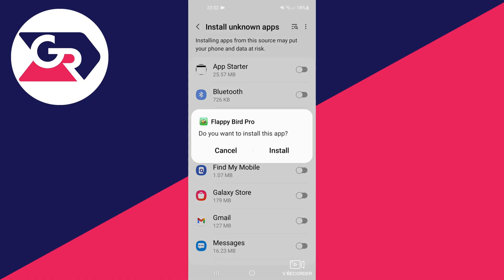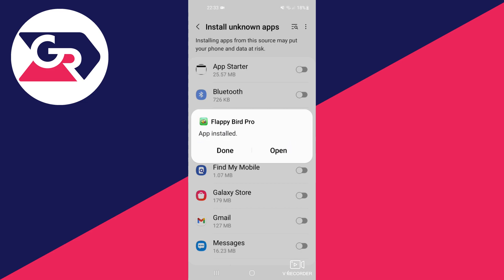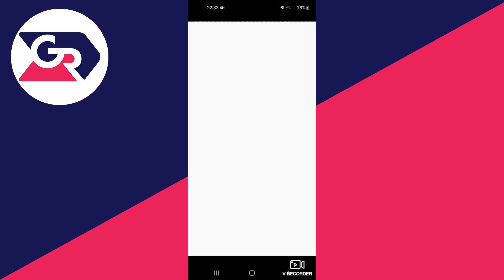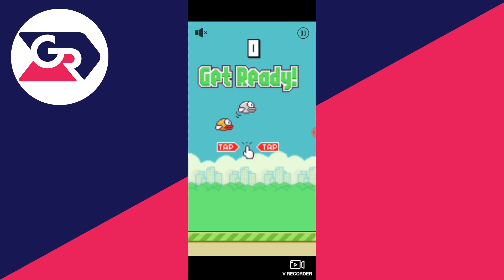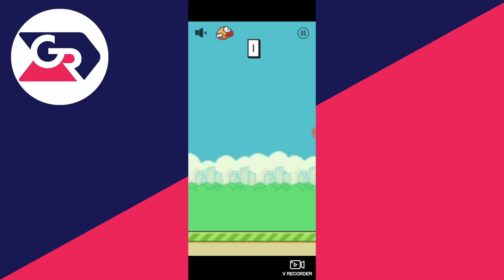How To Install APK Files On Android - Full Guide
I show you how to install apk files on android in this video.

GuideRealm